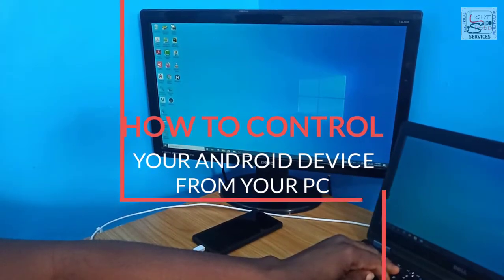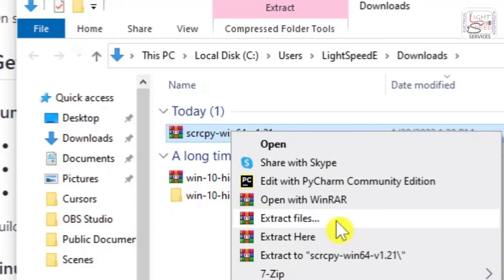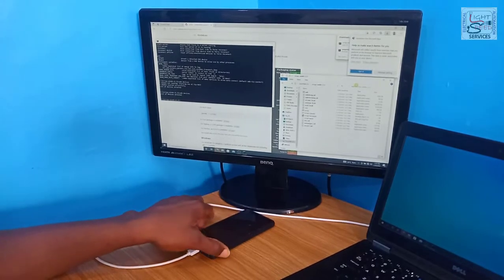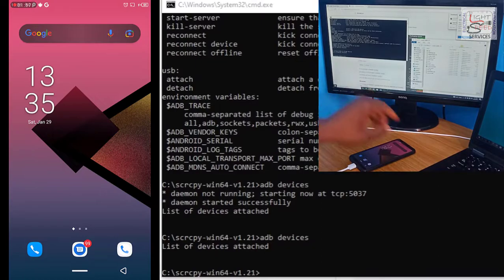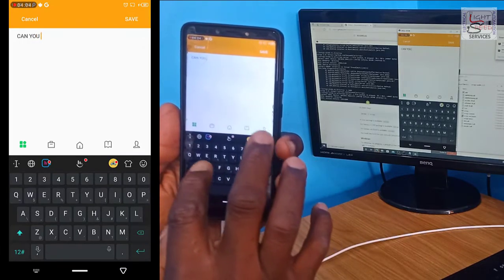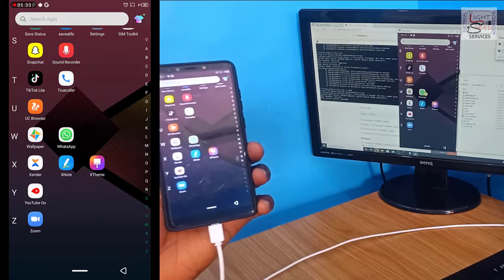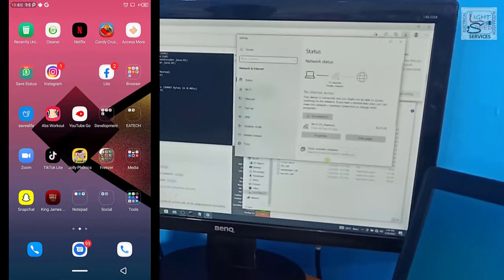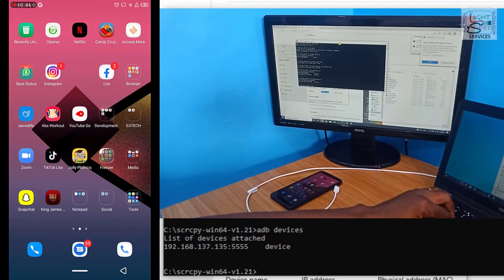How to control/mirror an android phone from a computer wirelessly for free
A step-by-step approach on how to mirror your android device using the free open source software SCRCPY (Screen Copy). Learn both wired and wireless connection methods. Use the links below to navigate specific parts of the video.

Highlights
00:00 Intro
00:06 Uses of screen mirroring
00:18 How to download SCRCPY (scrcpy-win64-v1.21)
01:10 How to configure SCRCPY
01:25 How to extract a .ZIP file using 7zip
02:15 How to open CMD from File Explorer
02:40 How to check ADB devices
03:05 How to enable Developer Mode in Android phone
03:37 How to enable USB debugging on Android phone
04:42 How to find ADB devices using CMD
05:00 How to launch SCRCPY
05:10 How to force a screen size
05:50 Dangers of screen mirroring
08:07 How to connect wirelessly
08:35 How to enable TCP mode
08:48 How to connect your phone and computer to the same WIFI network
09:34 How find and add IP address
12:00 How to stop phone mirroring

All information in the video is provided "as is", with no guarantee of completeness, accuracy, timeliness or of the results obtained from the use of this information, and without warranty of any kind, express or implied, including, but not limited to warranties of performance, merchantability and fitness for a particular purpose.
The Company will not be liable to You or anyone else for any decision made or action taken in reliance on the information given by the Service or for any consequential, special or similar damages, even if advised of the possibility of such damages.

Comments published by users are their sole responsibility and the users will take full responsibility, liability and blame for any libel or litigation that results from something written in or as a direct result of something written in a comment. The Company is not liable for any comment published by users and reserves the right to delete any comment for any reason whatsoever.